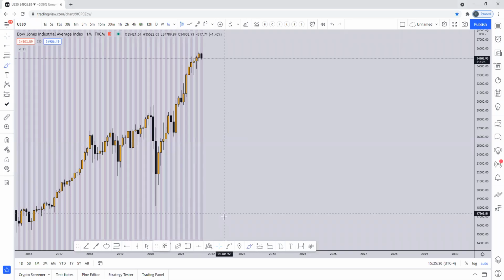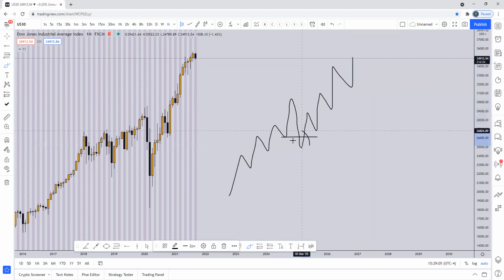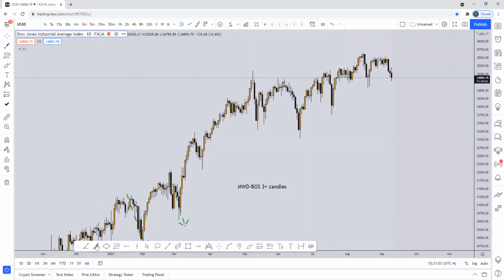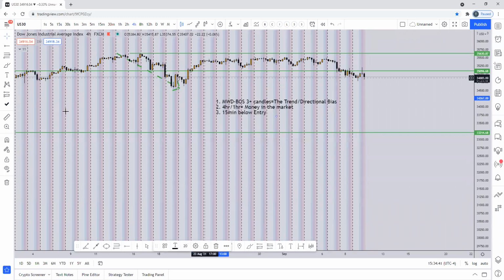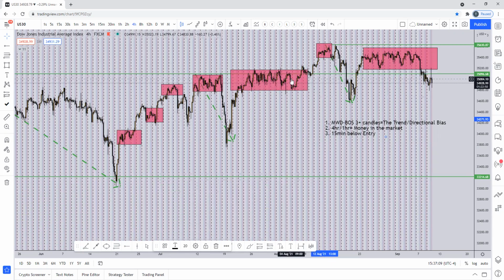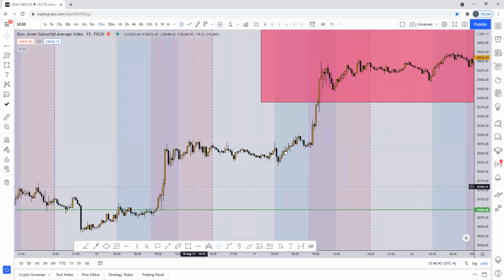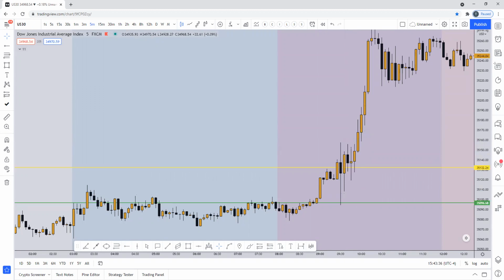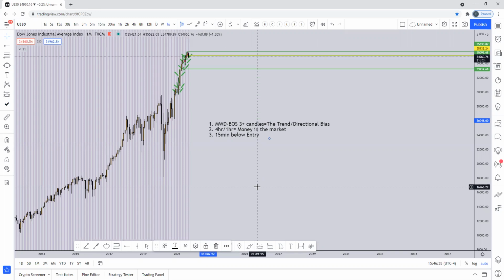How To Trade US30 Using Top Down Analysis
Hey everyone! In this video, I will be sharing how to use top down analysis to trade US30 as well as any other Forex pair.  I hope you enjoy watching the video.